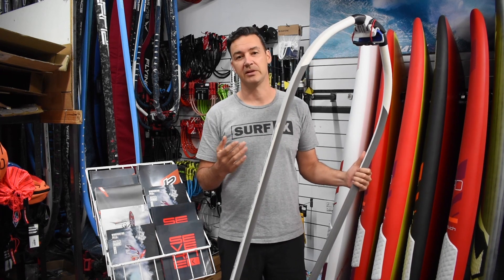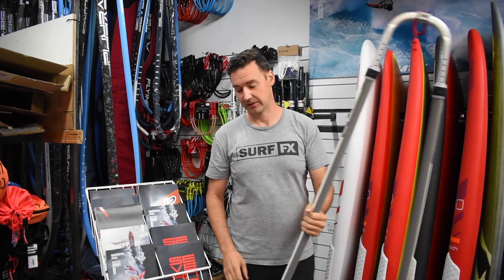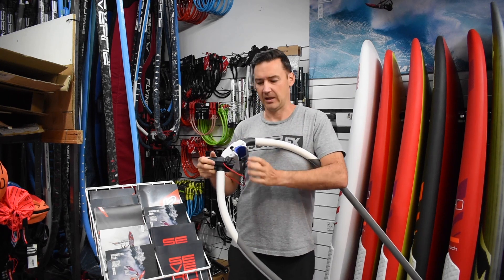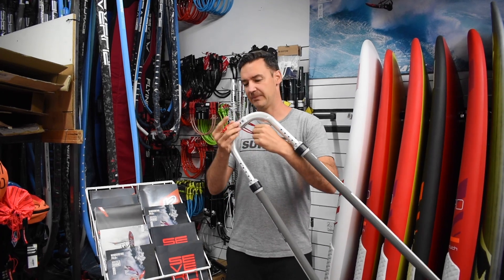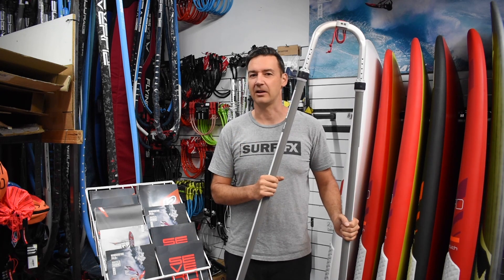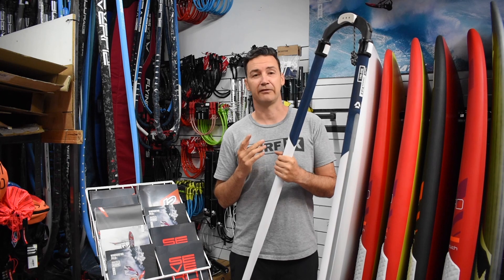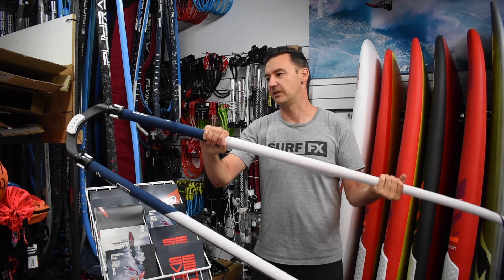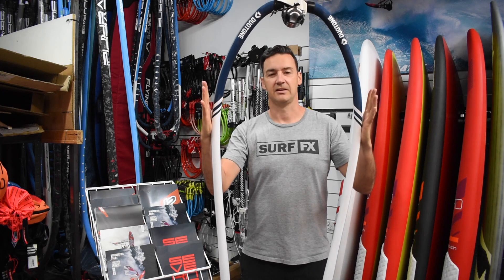Duotone Booms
Today we take a look at the new Silver series boom from Duotone. Its ovalised rear end is 30% stiffer than the others making it the leader in alloy booms. The new EPX carbon booms are a proven prepreg carbon boom at a reasonable price.

127 Ferry Rd Southport, Gold Coast QLD